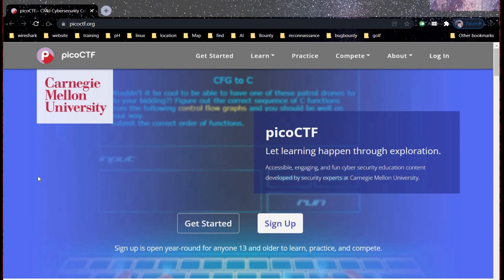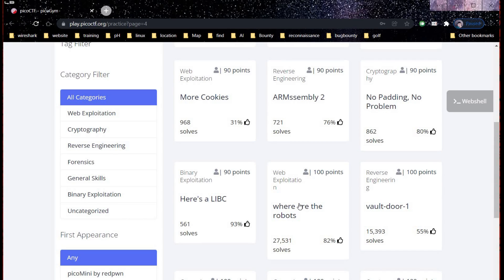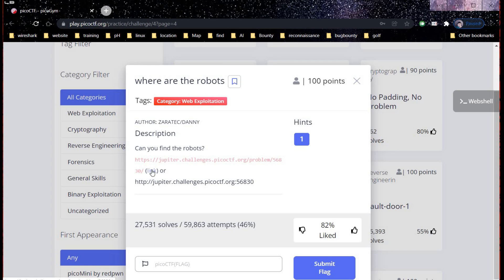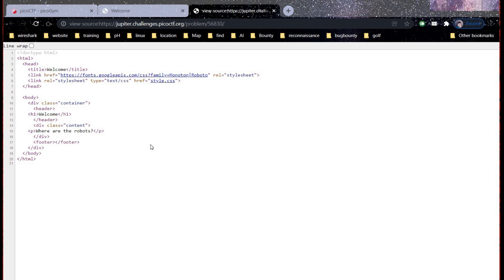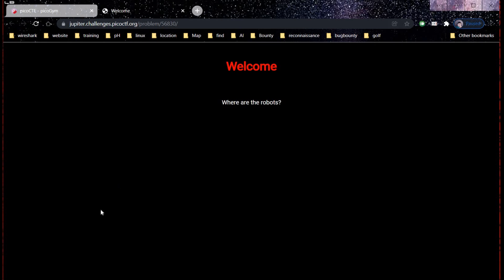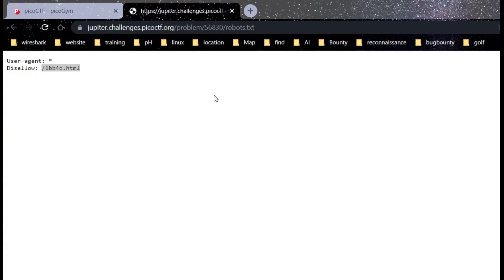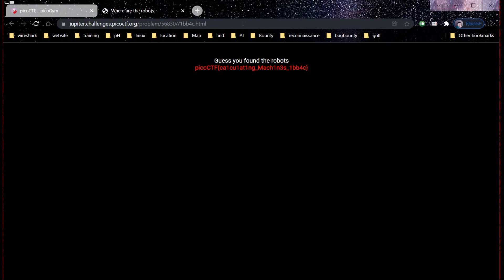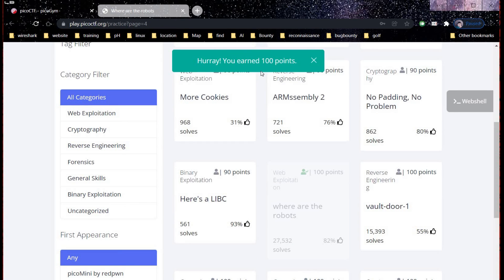Where are the robots ?? | Picoctf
Page 4 challenge for 100 points.
picoctf is a free computer security education program with original content built on a capture-the-flag framework created by security and privacy experts at Carnegie Mellon University.